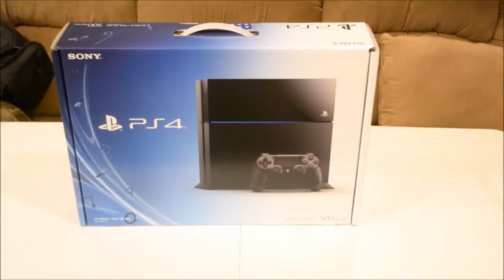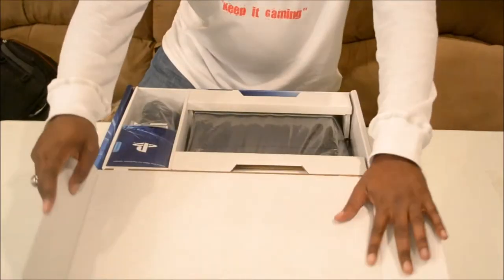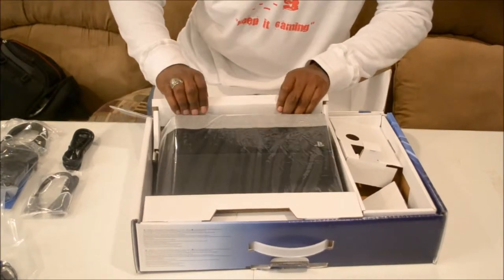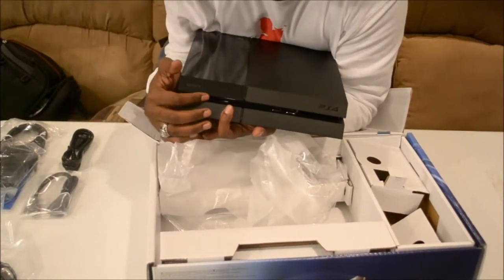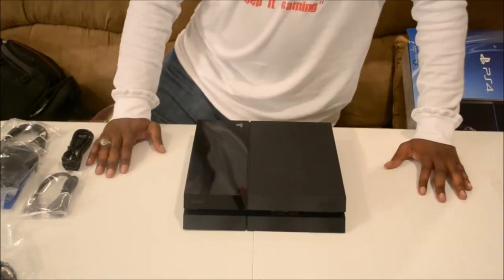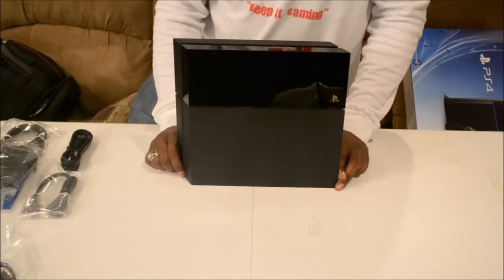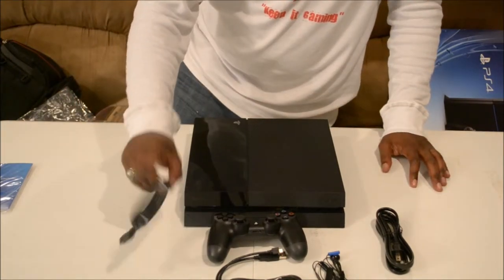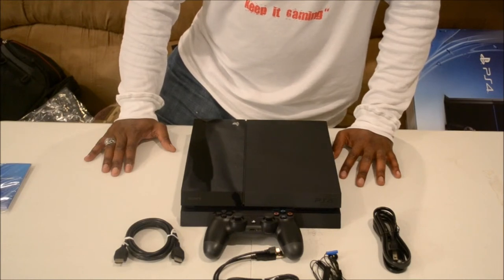Playstation 4 Unboxing Review Video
Hi, today i'll share about ◄ Unboxing Playstation 4 Review Video ►. In here you can find out what you get from this great console game, Playstation 4. Know they have upload video how they unboxing Playstation 4 and we can see what inside the Playstation 4. If you want to buy this latest Playstation console, i suggest you saw this video until end, so you don't buy cat in sag. :-D

Information :
Video Title :Unboxing Playsation 4 Review Video
Category video : HOW To and Style - i'll share about review, smartphone, gadget, games, computer, tips & trick, interesting events, and others